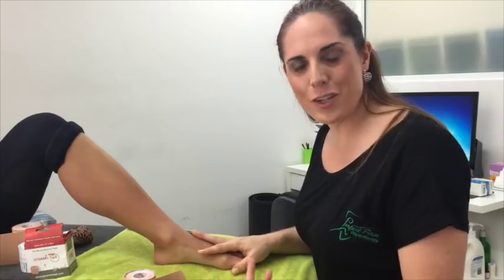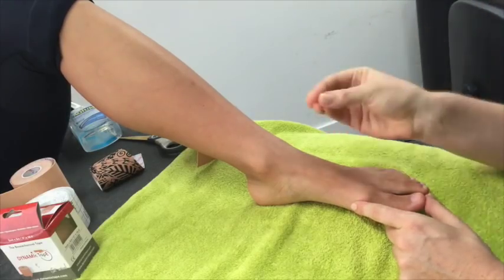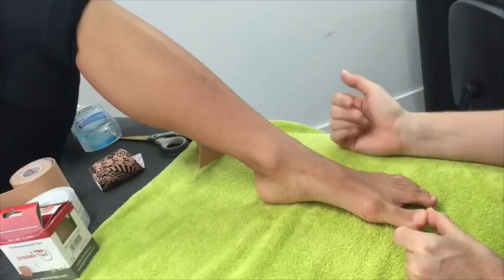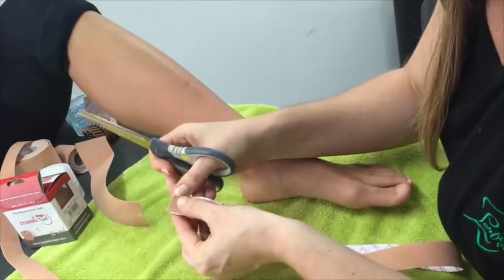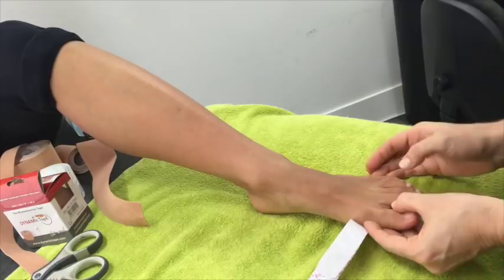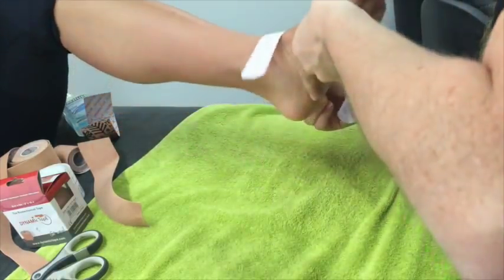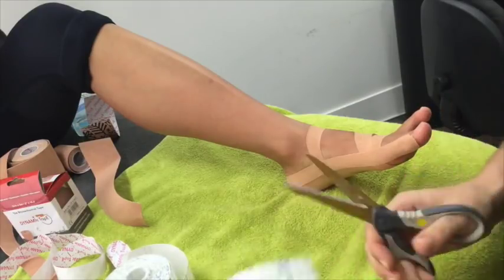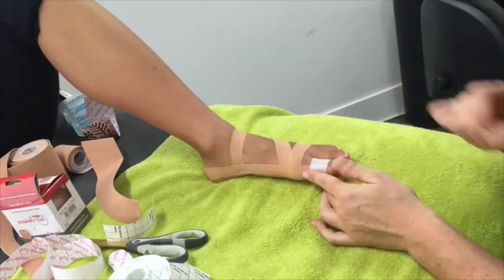Bunion Taping with Dynamic Tape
Watch this video for techniques to help temporally fix a bunion, but for more information about how to heal your bunions - check out our injury report!

To find out more about taping for bunions please follow this link to an article on 'The Ballet Blog'

Many dancers (and often their parents) are devastated if they start developing unsightly and painful damage to their toes. While dancing and doing pointe work are not the sole cause of bunions, there are many factors involved in dancing that may increase their development. Some people are more predisposed to develop bunions than others, and there are plenty of people in the world who have bunions who have never done a day’s dancing in their life!

There are many different influencing factors that will dictate whether you will develop a bunion or not, and if you do have one, how quickly it will advance. The frustrating thing is, most people focus on padding the joint, or looking at surgical options, without actually correcting the a bunion has developed in the first place!

We run a large selection of Dance Teacher & Health Professional Training workshops all around the world. Keep an eye on The Ballet Blog for upcoming locations near you!

For hardcopies of any of my books please visit my author page on Amazon

Like us on Facebook: My Lisa Howell The Ballet Blog Perfect Form Physio Follow us on Instagram: Lisa Howell - @lisa__howell The Ballet Blog - @theballetblogofficial Perfect Form Physio - @perfectformphysio For more detailed articles on dance medicine and rehabilitation